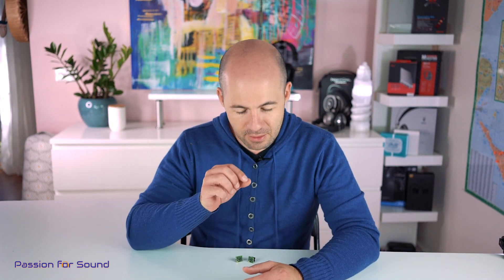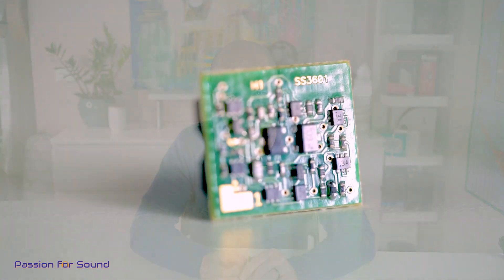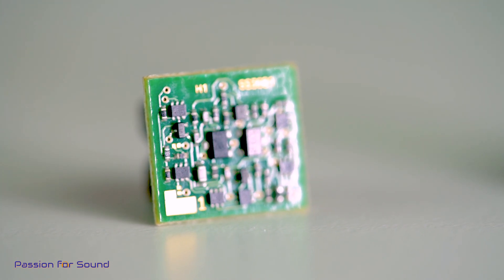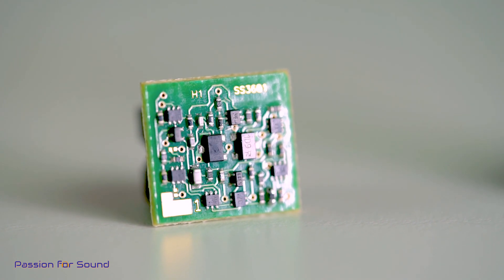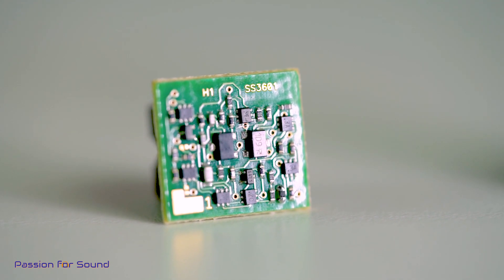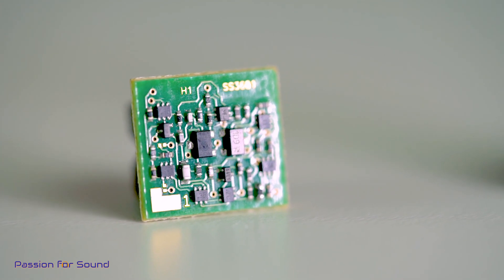Sparkos Labs SS3601 Op-Amp Review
The outstanding Sparkos Labs SS3601 single channel op-amp - also available in dual channel (SS3602). Check out my thoughts on how it compares with the Burson Audio V6 Vivid and V6 Classic

Specifications

140 dB Open Loop Gain
415nV RMS (2.9nV√HZ) Noise to 20KHZ
+/- 18 Vcc Max
15mA Class A Output Current
65mA Max Output Current
14mA Supply Current
Less than 300µV Typical Offset

Features

Optimized For High Performance Audio
Available In Single Or Dual
DIP8 Compatible Package
Circular Machined Gold Plated Pins
Smallest Discrete Op Amp On The Market
100% Class A Biasing
Two Pole Compensation
NPO Capacitors
1% Metal Film Resistors

Primary DAC: Chord Qutest
Secondary DAC for active speakers: Topping D50s upgraded with Muses02 op-amp
USB cables: AudioQuest Diamond and AudioQuest Coffee

Active Speakers
Bang & Olufsen BeoLab 3 Speakers

Headphones
Open: Meze Audio Empyrean (may or may not be available at this link)
Open: Focal Clear
Closed: AudioQuest NightOwl Carbon (these may have been discontinued)
Closed: Meze Audio 99 Neo

Portable
Phone: Samsung Galaxy S10+
DAC for phone: Audioquest Dragonfly Cobalt
Digital audio player: Pioneer XDP-300R

Earphones
Noble Kaiser 10 custom IEM (discontinued) - universal version available via Drop
Campfire Audio Andromeda (may or may not be available at this link)
FitEar ToGo! 334
SIMGOT EN700 PRO